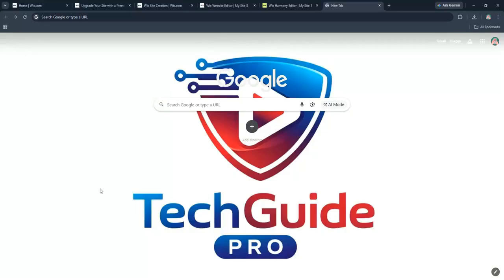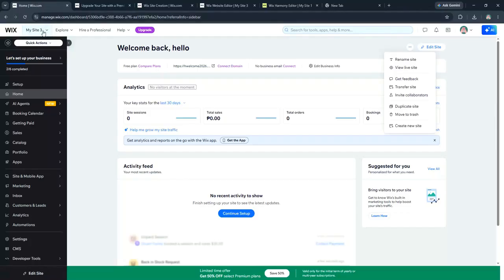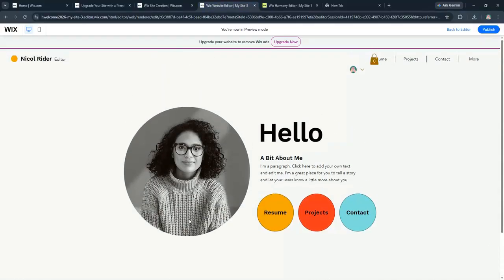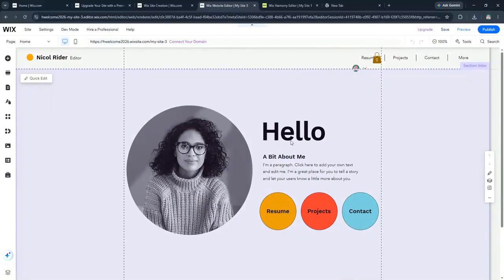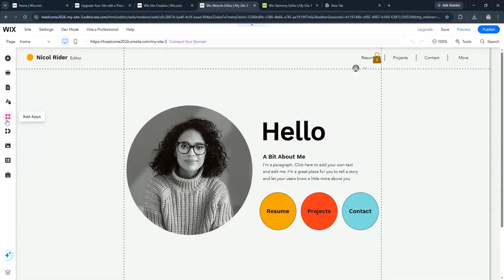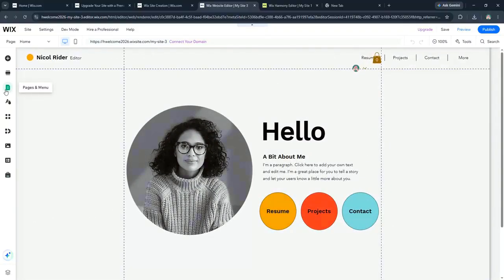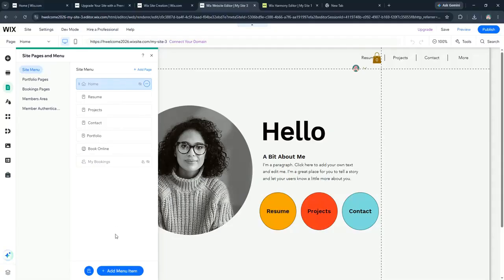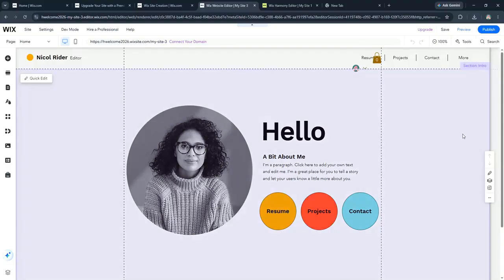How to Design a Wix Portfolio - Step by Step 2026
Learn how to design a Wix portfolio.

This comprehensive tutorial will guide you through the process of creating a stunning Wix portfolio that showcases your work and skills. You'll learn how to effectively use Wix's tools and features to customize your design, enhance your layout, and optimize your portfolio for visibility. Whether you’re an artist, designer, or freelancer, this video will help you build a professional online presence that attracts clients and opportunities.